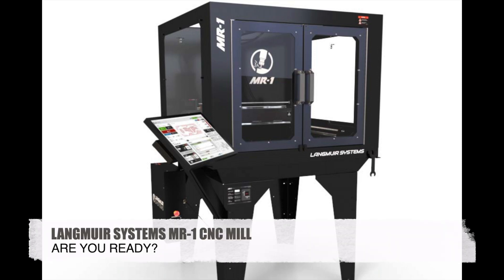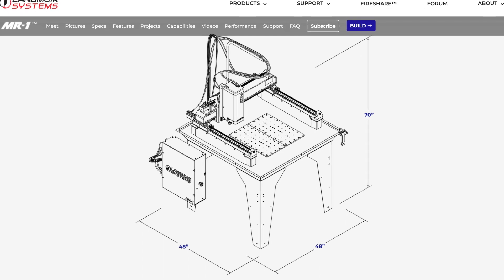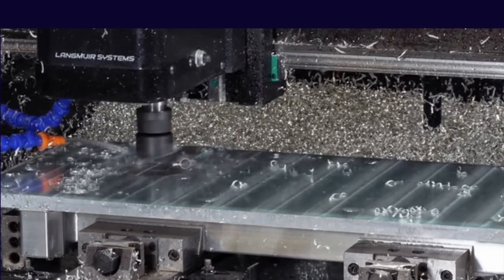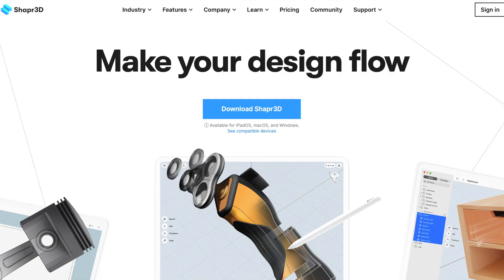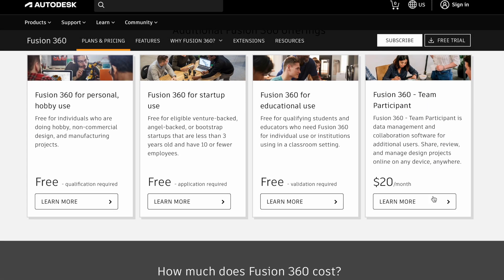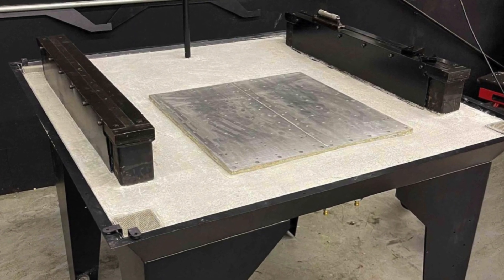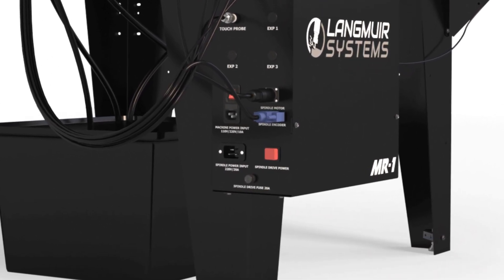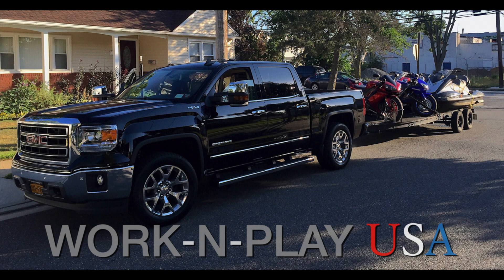LANGMUIR SYSTEMS MR-1 CNC MILL!!! ARE YOU READY?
Switching relay power strip, you'll also need a GX 12 2 pin connector or the pre-wired option for $14.99:
Same product on Amazon for $29.95
-Switching relay
-Pre-wired GX12 2 pin connector
Search: IOT Switching Relay Power Strip